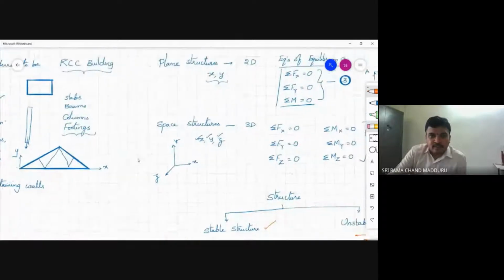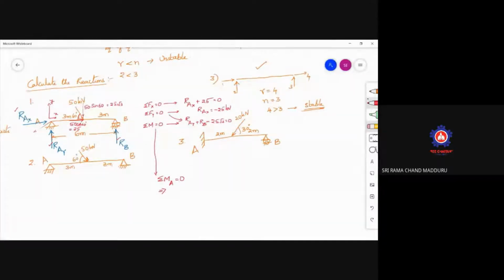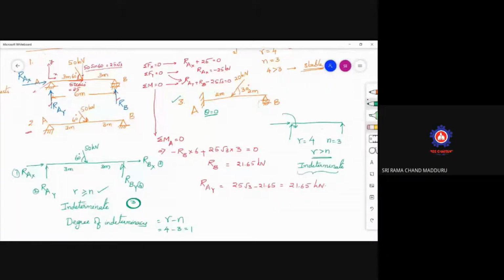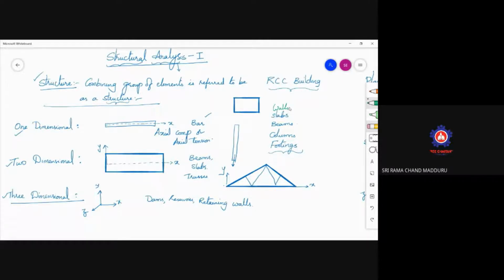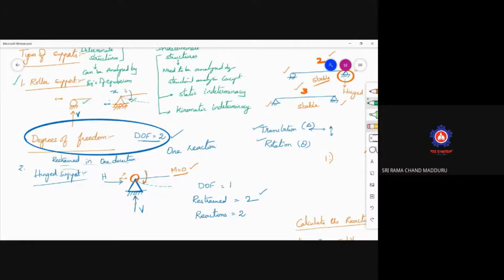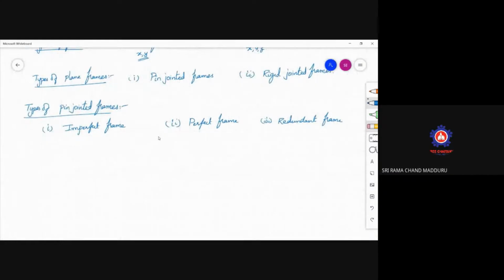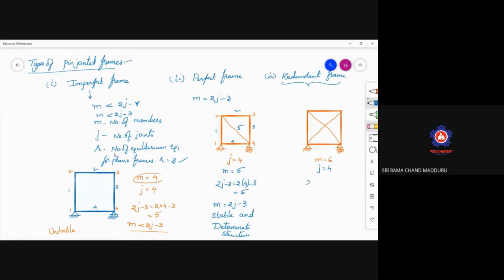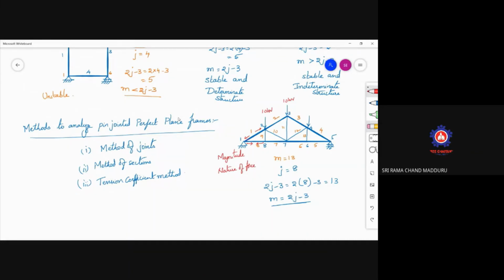STRUCTURAL ANALYSIS - LECTURE 2 - ANALYSIS OF PERFECT FRAMES